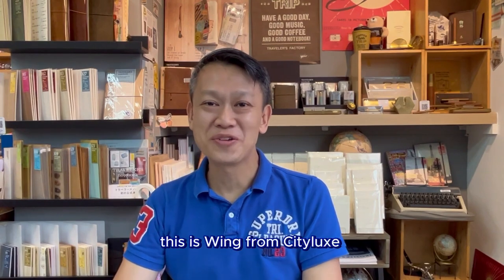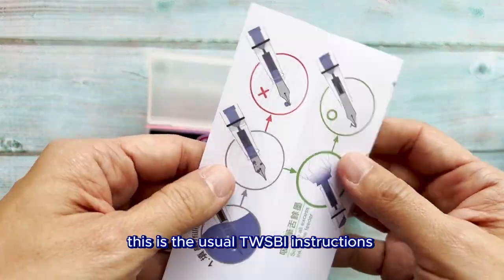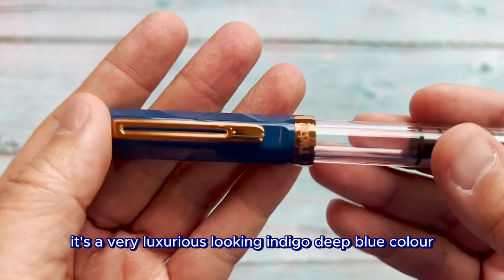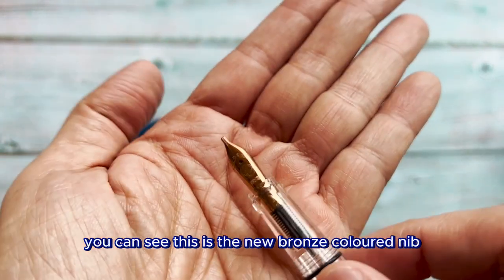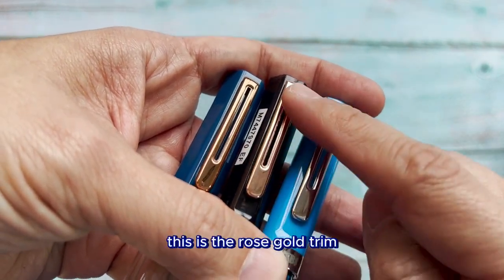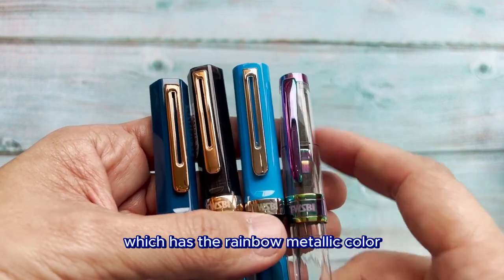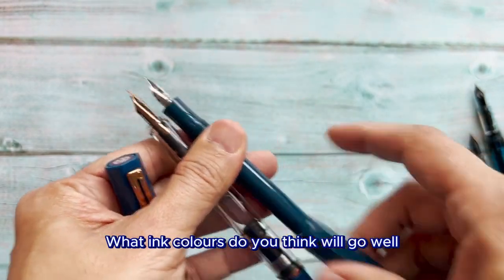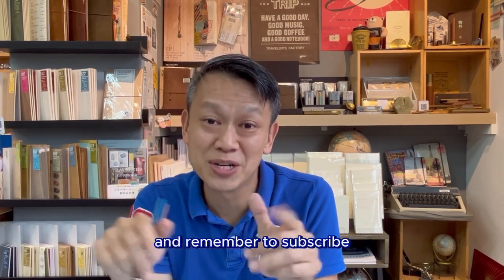TWSBI ECO Fountain Pen in Indigo Blue with Bronze Unboxing and Comparison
Looking for the perfect fountain pen that suits both beginners and experts? Meet the TWSBI ECO, now in Indigo Blue and Bronze, an elegant addition to your collection or your soon-to-be everyday work companion! This piston-fill fountain pen holds plenty of ink and is a breeze to fill. Plus, the cap can be posted, and its inner cap ensures a perfect seal when stored away.

What truly sets this pen apart is its mesmerizing colour combination. The translucent hue lets you see your ink level inside, while the ink flow adds depth and richness, creating a visual masterpiece with every stroke. So what do you think would be the ink that will make this fountain pen scream elegance some more?

TWSBI ECO Fountain Pen in Indigo Blue and Bronze is now available at Cityluxe.sg

Timestamps:
00:27 - Unboxing
02:31 - Comparison with other TWSBI pens
03:38 - Comparison with other TWSBI nib colour
05:14 - Comparison with Kaweco Collection

~ TWSBI Diamond 580 Fountain Pen IRIS Kaweco Collection Fountain Pen Toyama Teal